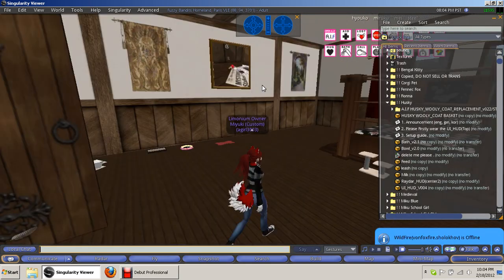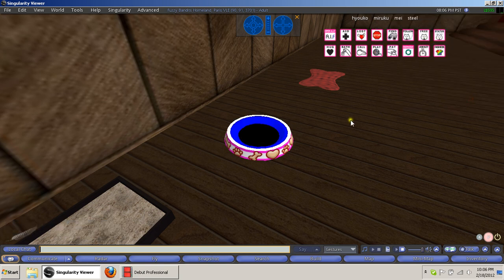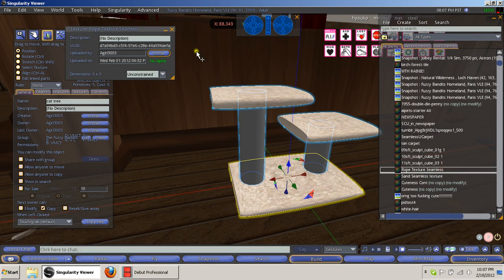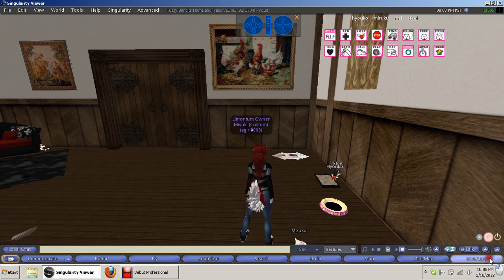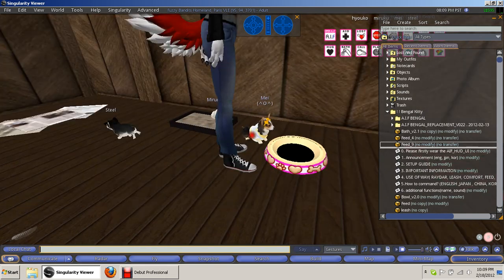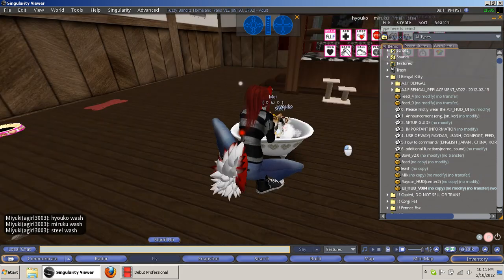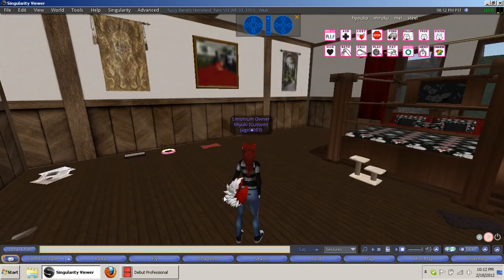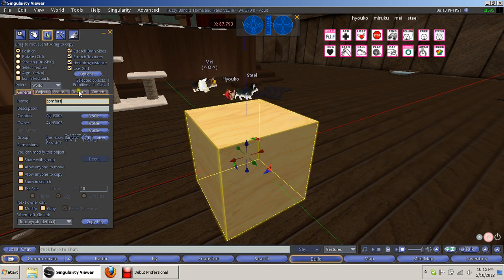A.I.Friends Tutorial - The ULTIMATE SL Pet! Demo Tutorial Part 3